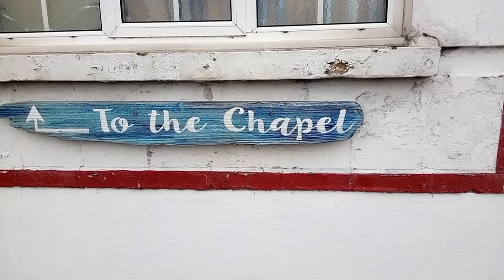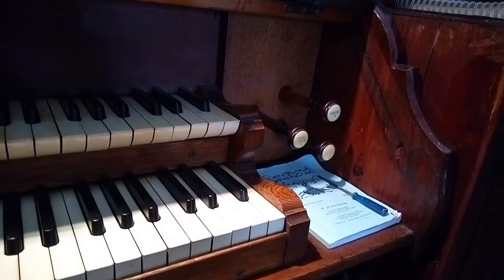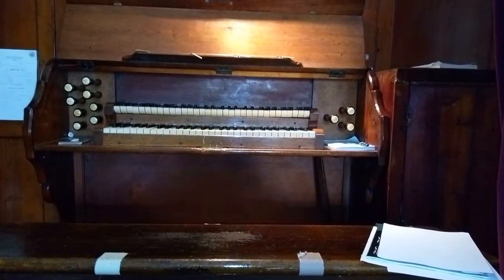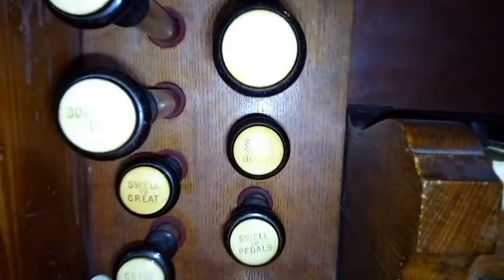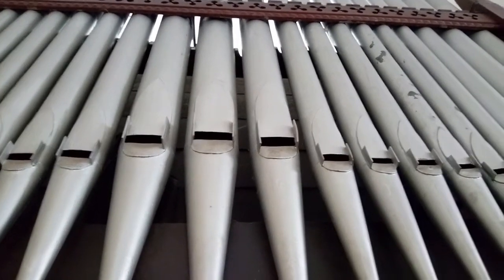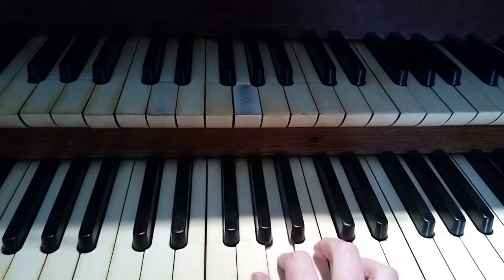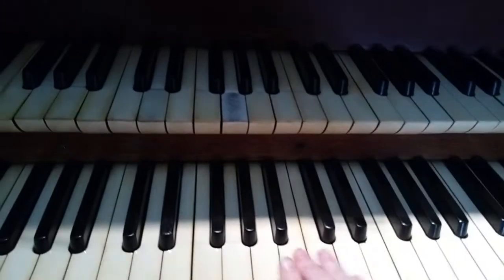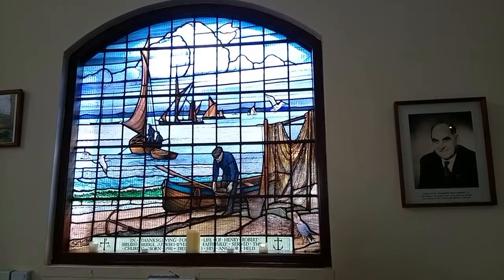Exploring the Pipe Organ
Many thanks to The Fishermen's Chapel in Leigh On Sea for letting me have a go at this fabulous instrument, come along to Leigh Folk Festival on the 25th June 2022 to see me play it as part of my first full band post COVID show.